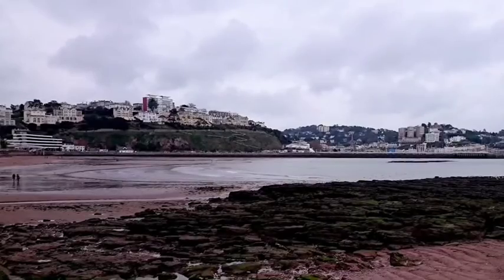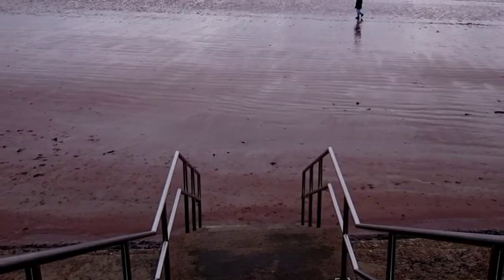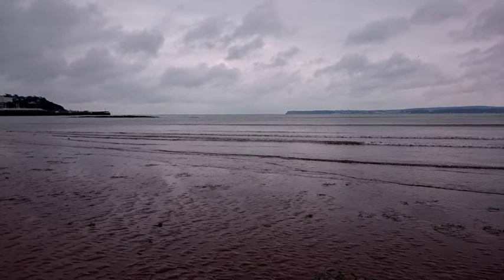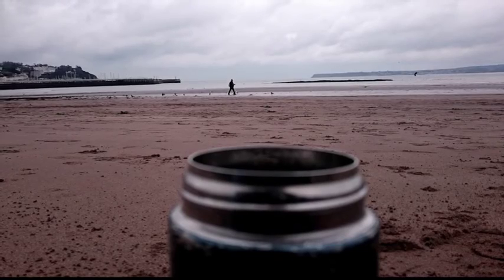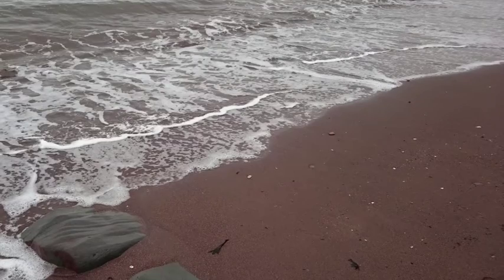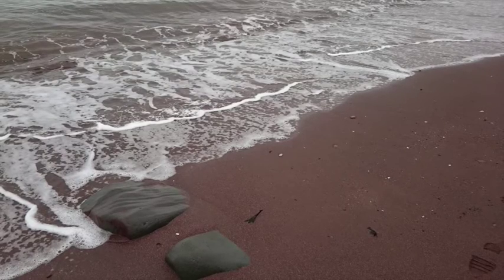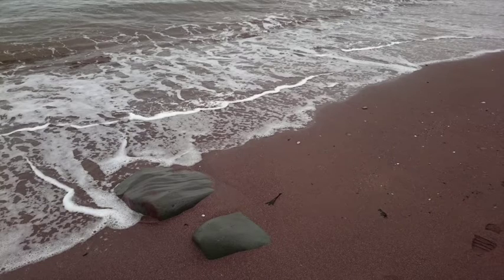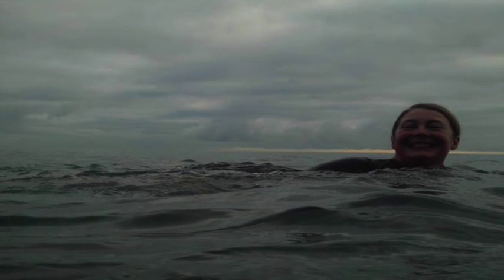Blonde Podcast 2 - A Chilly February Sea Swim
Blonde Two takes you on a winter adventure to the seaside... and then gets in the sea. GetOutside Ordnance Survey